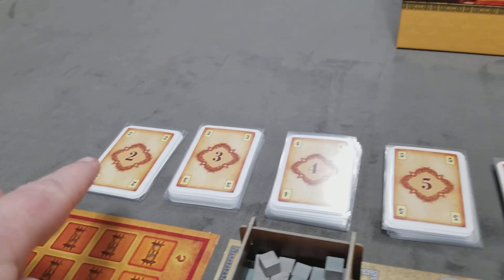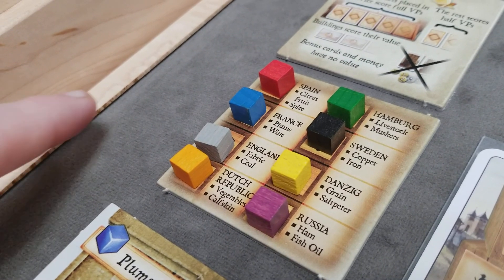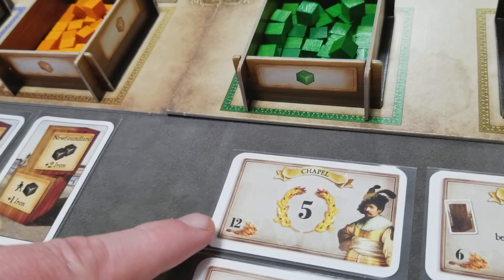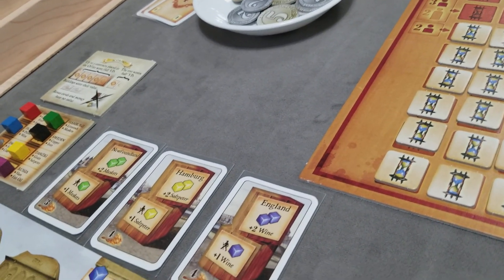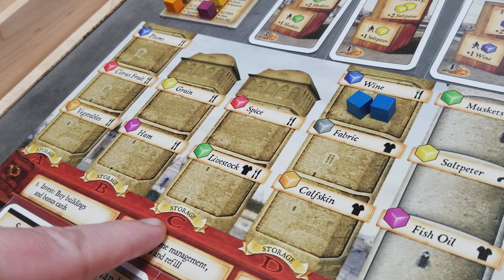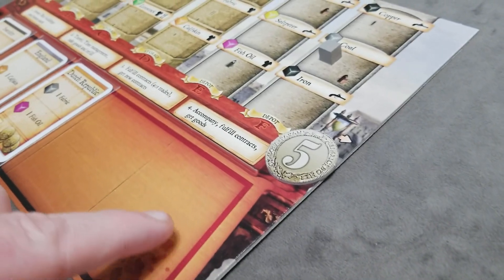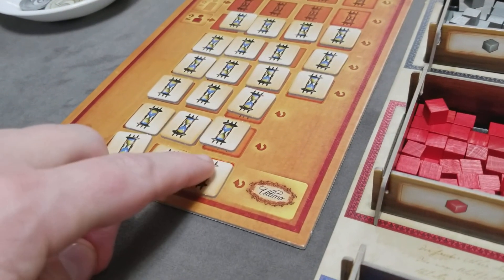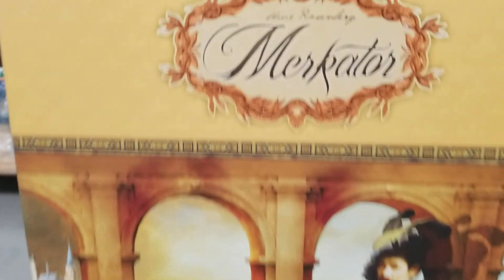Merkator: How to Play